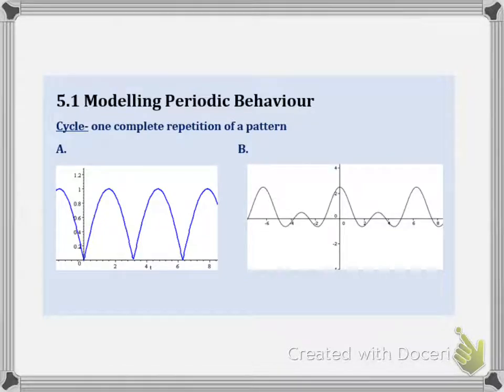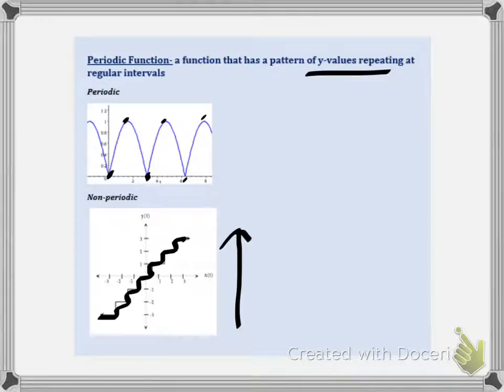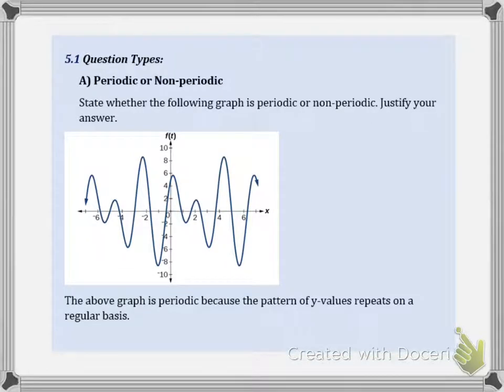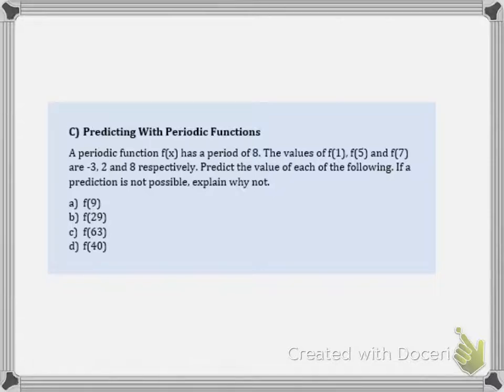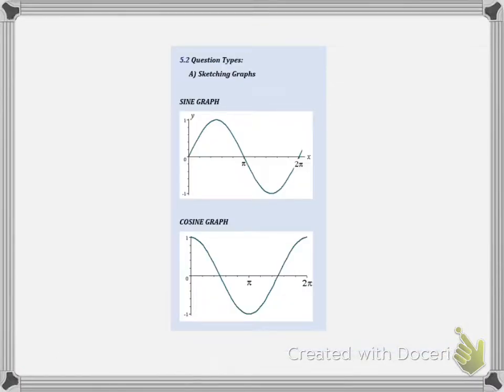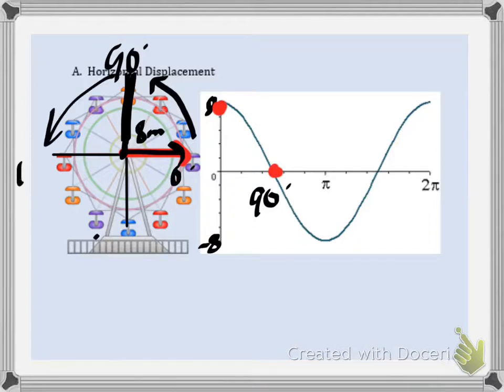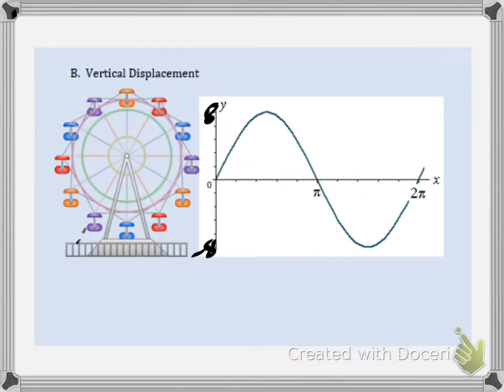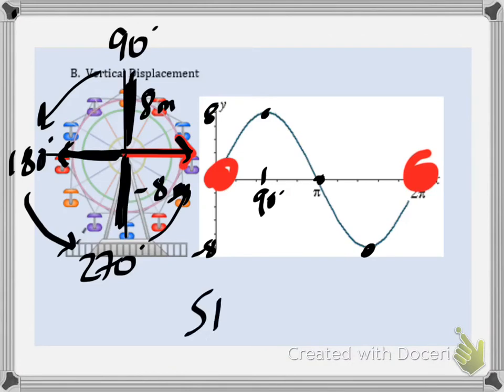5.1 & 5.2 - Functions Video